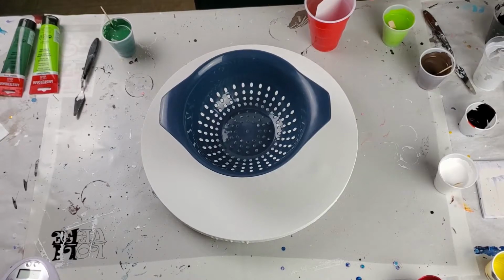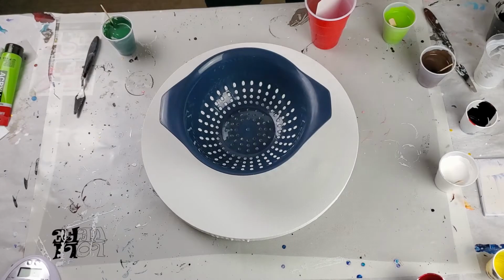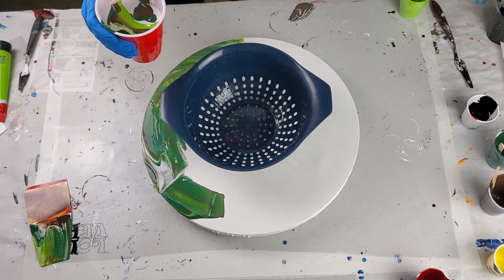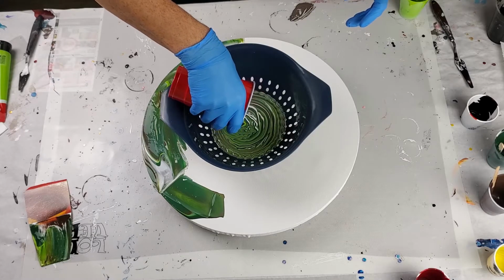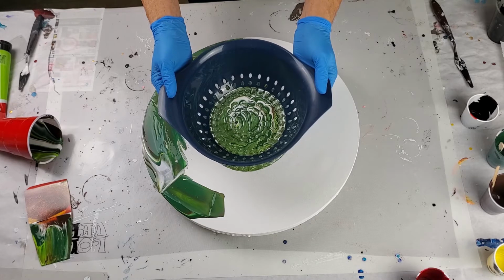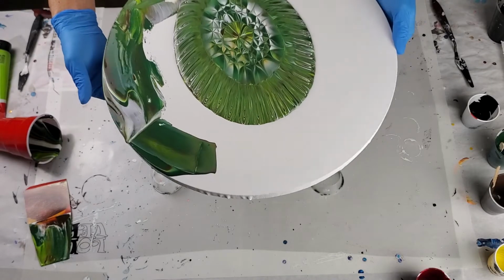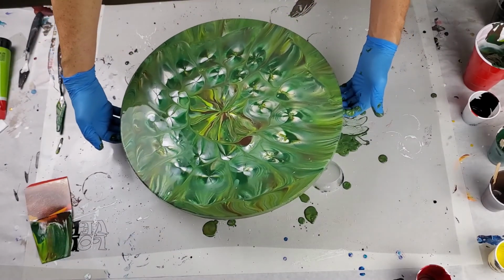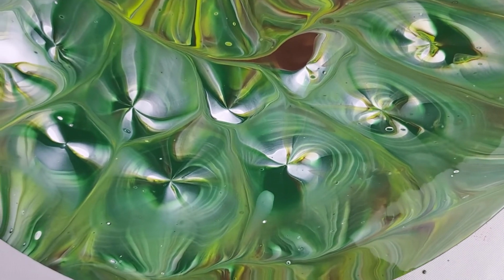Acrylic Pouring - Colander Pour - Greens and Brown Earthy Feel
Kaleidoscope Colander pour inspired by Molly's Artistry. I saw this technique on her channel and I had to give it a try.

Amsterdam Olive Green Deep and Olive Green Light
Artist's Loft Raw Umber
Creative Inspirations Titanium White

Flow art | fluid art | acrylic paint pour painting